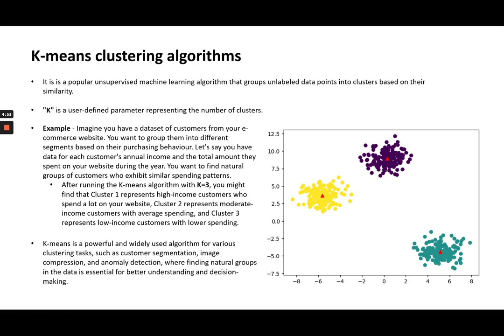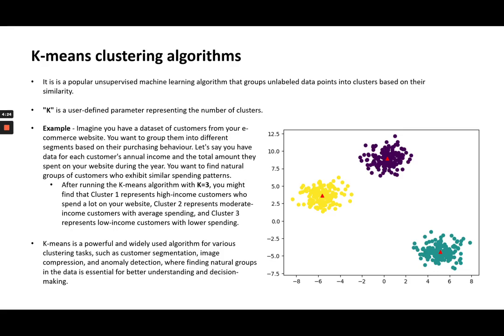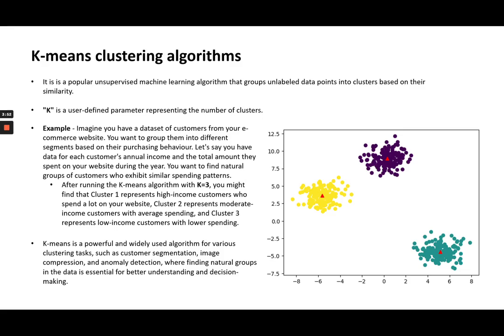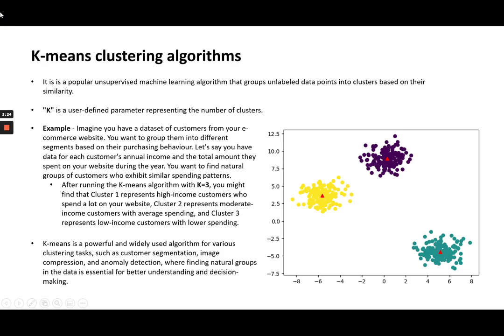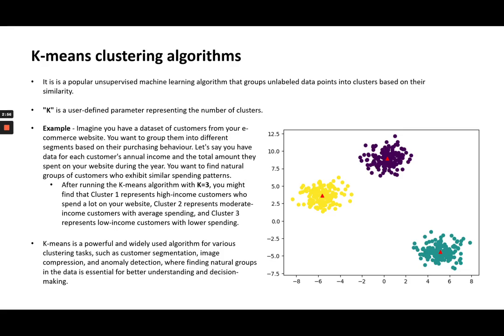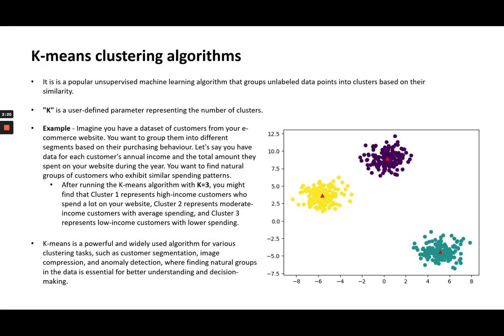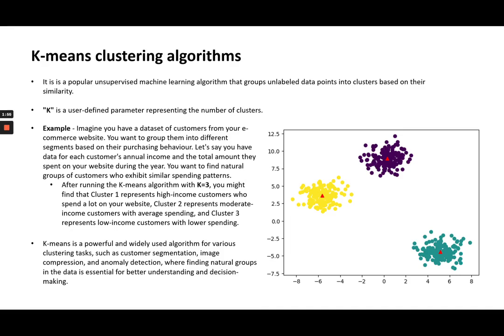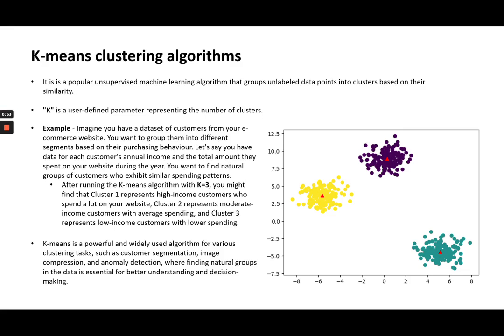K-means CLUSTERING ALGORITHM | Unsupervised machine learning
K-Means Clustering is an Unsupervised Machine Learning algorithm, which groups the unlabeled dataset into different clusters.
The goal of clustering is to divide the population or set of data points into several groups so that the data points within each group are more comparable to one another and different from the data points within the other groups. It is essentially a grouping of things based on how similar and different they are to one another.

We are given a data set of items, with certain features, and values for these features (like a vector). The task is to categorize those items into groups. To achieve this, we will use the K-means algorithm; an unsupervised learning algorithm. ‘K’ in the name of the algorithm represents the number of groups/clusters we want to classify our items into.